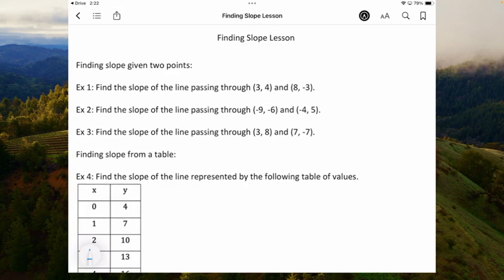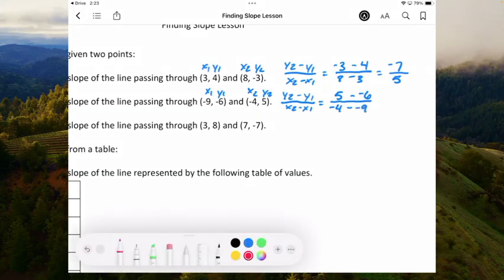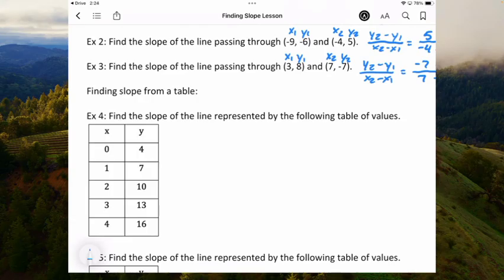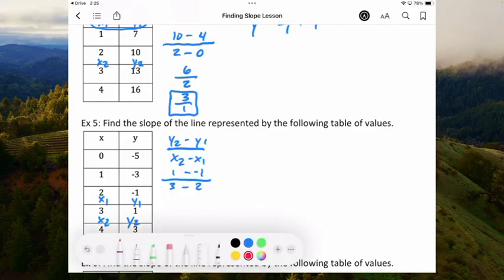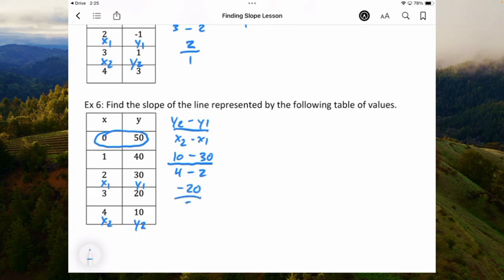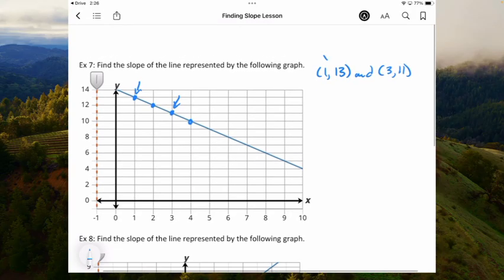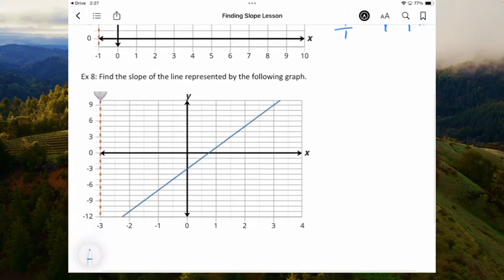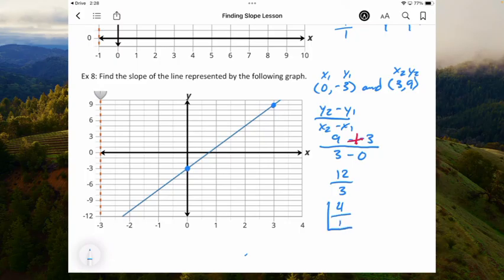Finding Slope Lesson